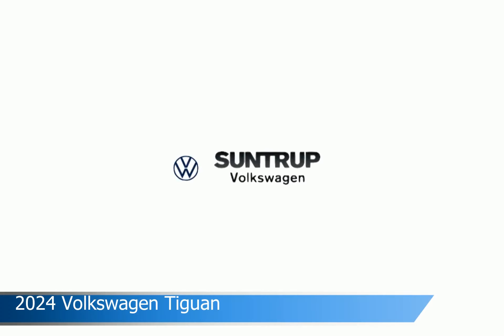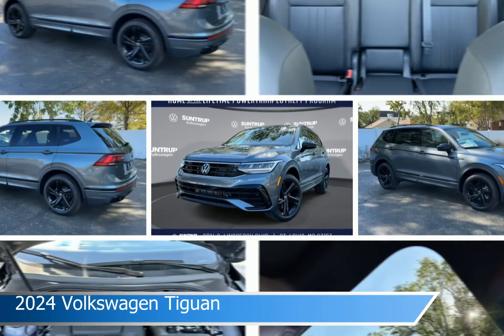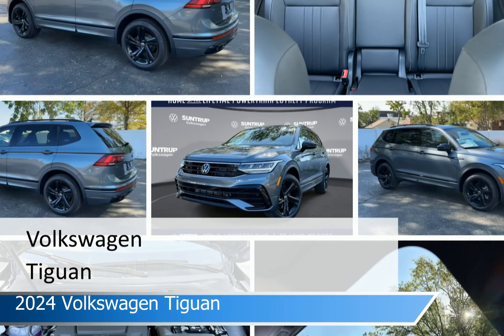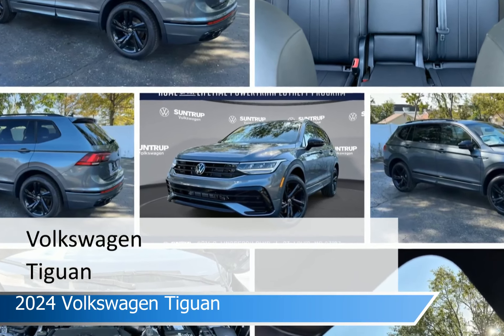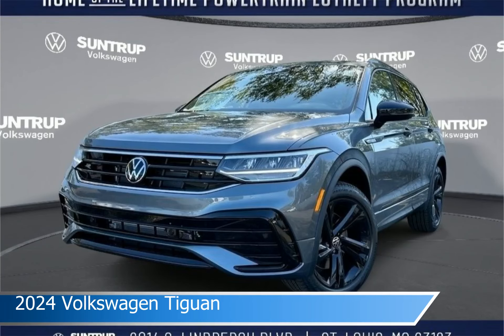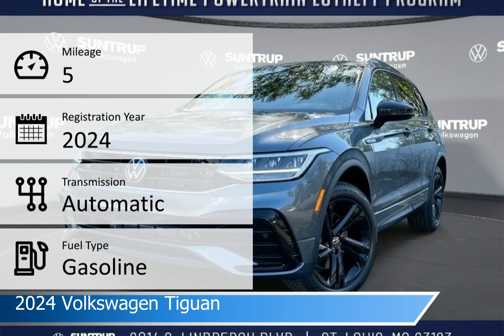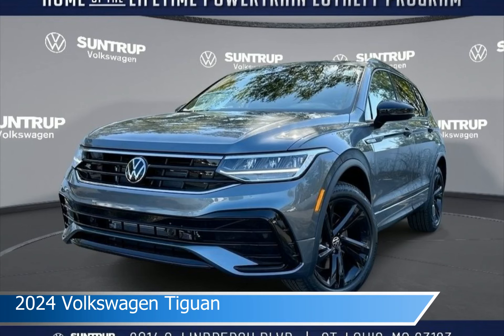2024 Volkswagen Tiguan VX0235A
2024 Volkswagen Tiguan VX0235A